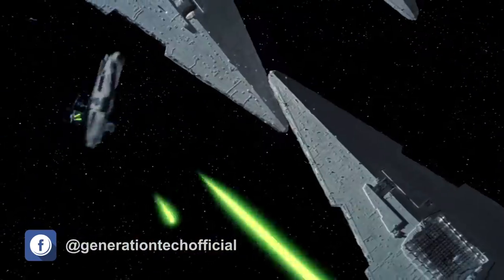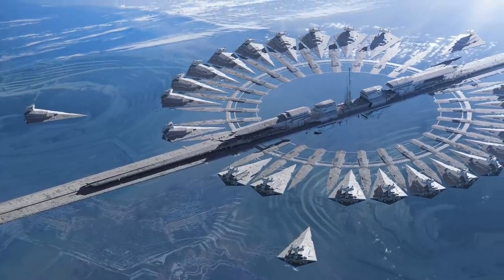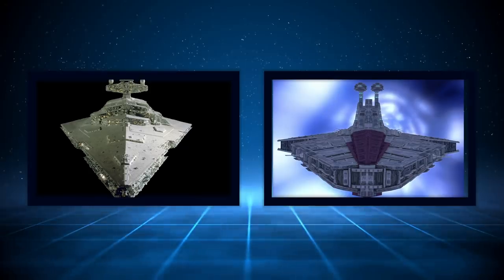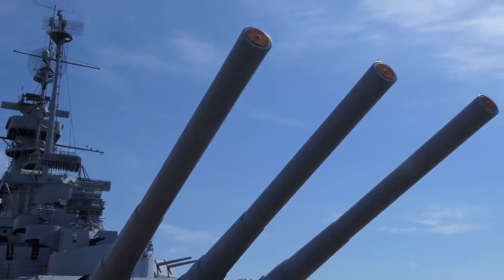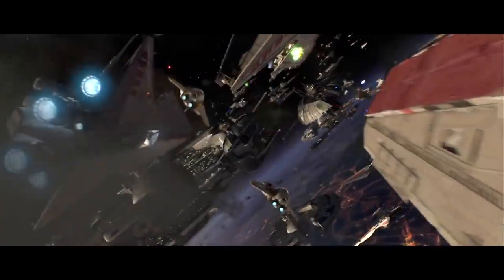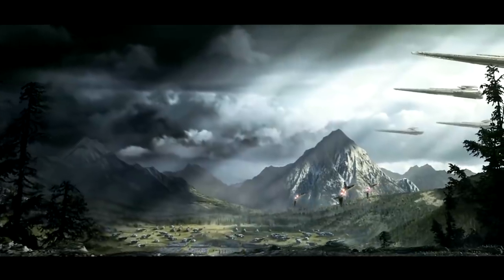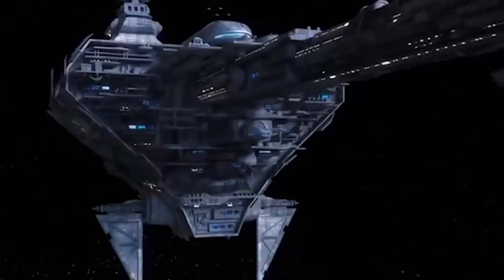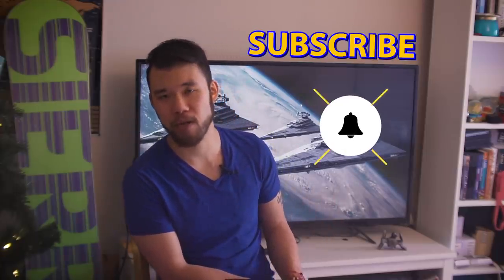The Real Purpose of the Imperial Class Star Destroyer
Install Raid for Free ✅ IOS ✅ ANDROID ✅ PC and get a special starter pack 💥Available only for the next 30 days.

So what exactly was the point of the Imperial Class Star Destroyer? Let's delve into the strategy behind deploying this expensive and resource intensive battleship.